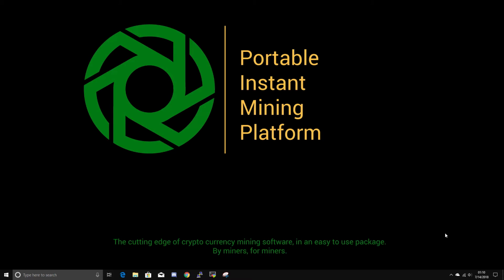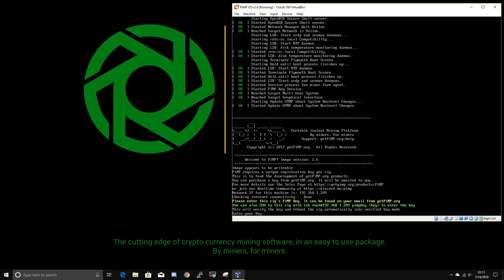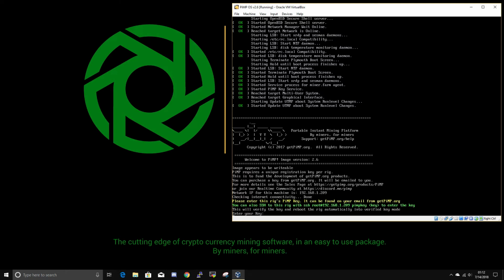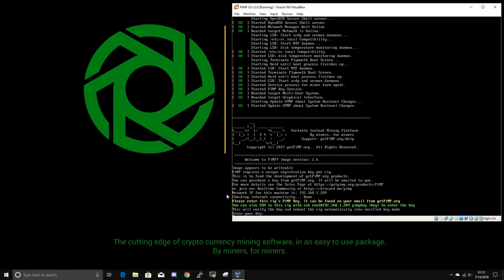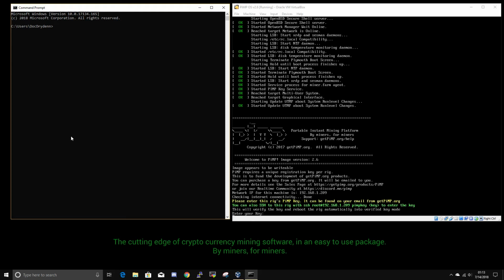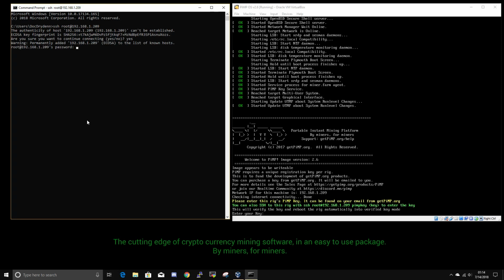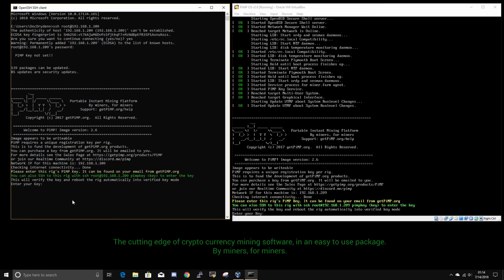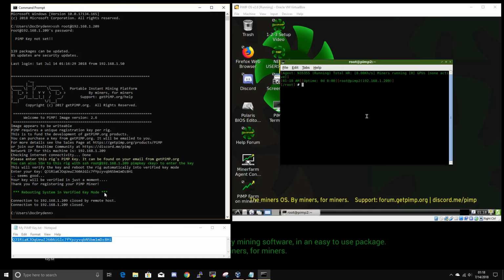PiMP OS Presents: PiMP OS Key Validation the Easy Way via SSH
DocDrydenn from the PiMP OS Support Team...
In this video, I want to show you the fastest way to enter and validate your new PiMP OS v2.6 install via a SSH connection.

PiMP OS: The Fastest and Easiest Way to Mine Cryptocurrencies Using Linux.

*** Credits ***
Video: DocDrydenn